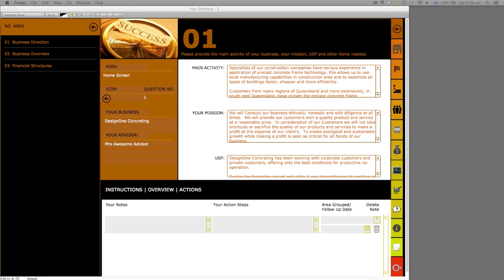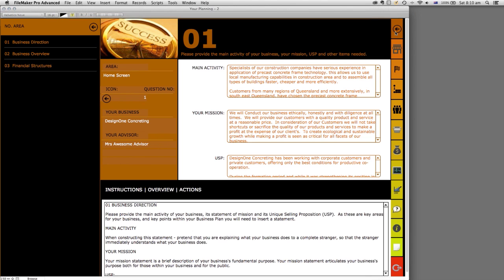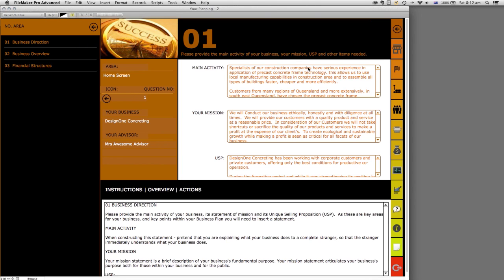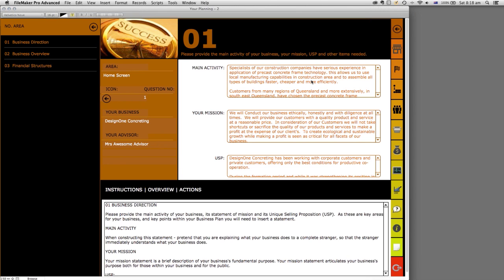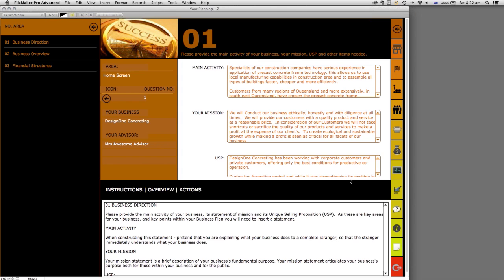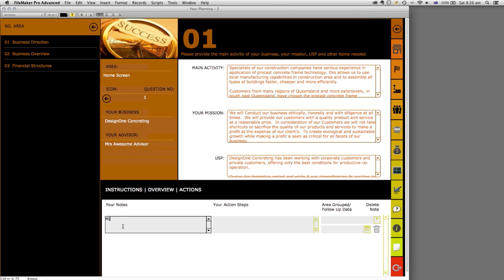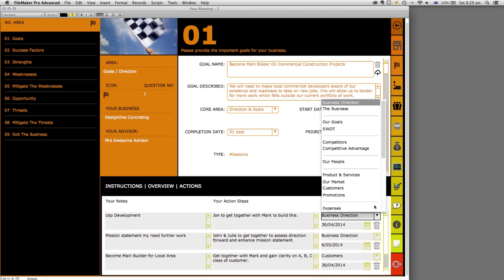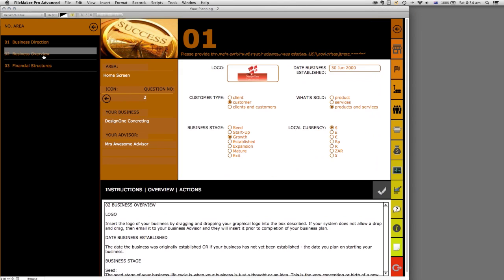PlanningCLUB Software Overview Part 1 of 3